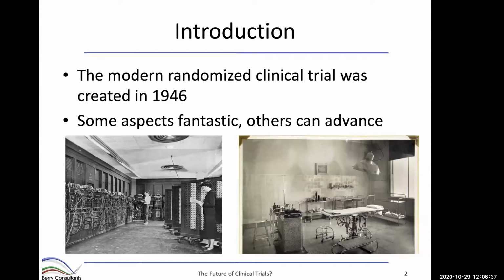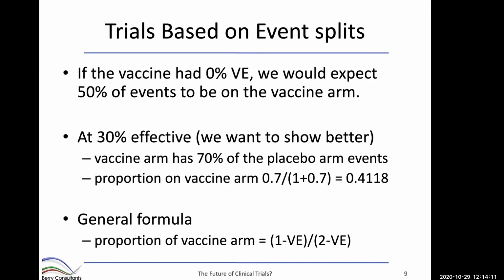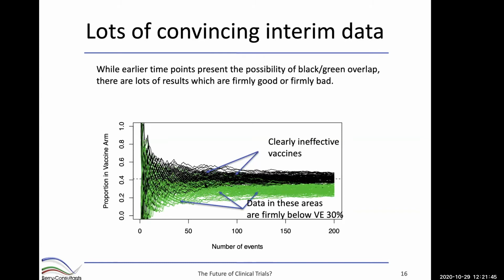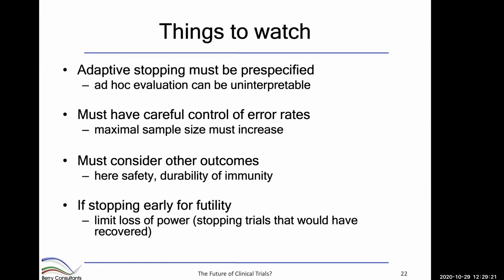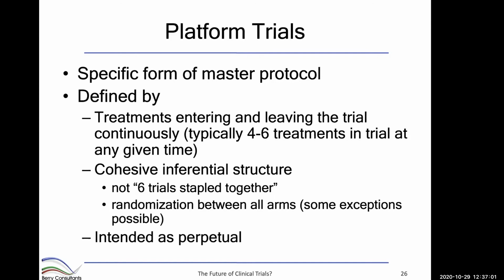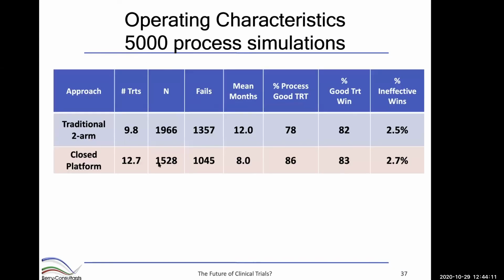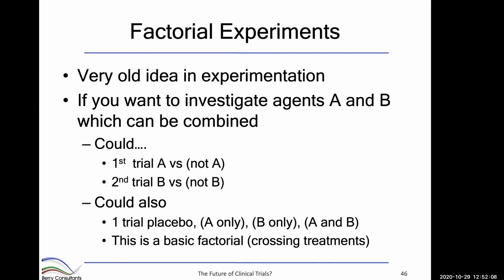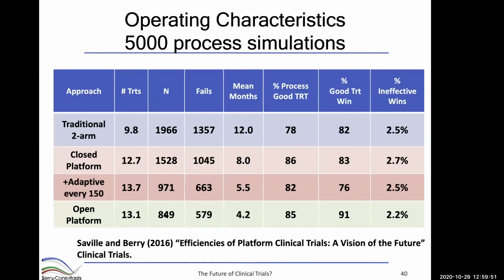10/29/20 UK Research: "The Future of Clinical Trials?"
* 2020 PORTFOLIO PIECE VIDEO *

I helped edit and produce this informational video for UK Research

UK Research:

"The Future of Clinical Trials? Investigating Multiple Therapies Within a Perpetual Adaptive Platform"

10/29/20

presented by:

Kern Viele, PhD
Director & Senior Statistical Scientist Berry Consultants

Presentation focus: Our speaker will discuss platform trials where multiple therapies are investigated at once within a master protocol, including periodic interim analyses which allow for individual therapies to stop and be replaced with another therapy in order to continue the trial.

ccts.uky.edu

Center for Clinical and Translational Science